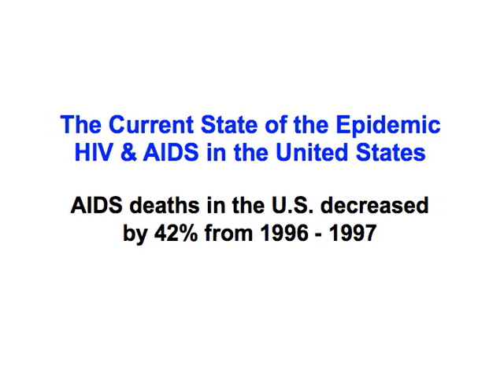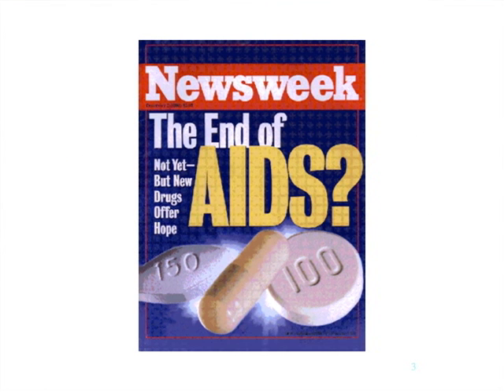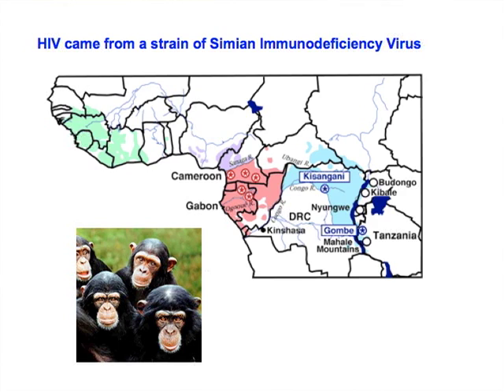"Evolution of HIV" by Dr. Robert Lue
Life Sciences Outreach Lecture Series at Harvard University - Evolution